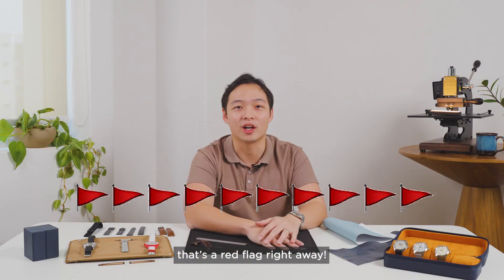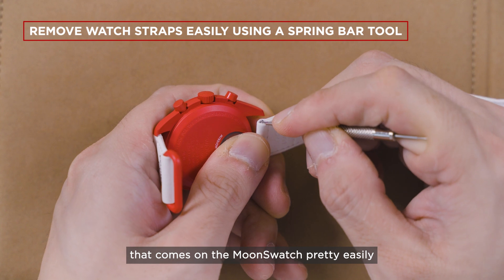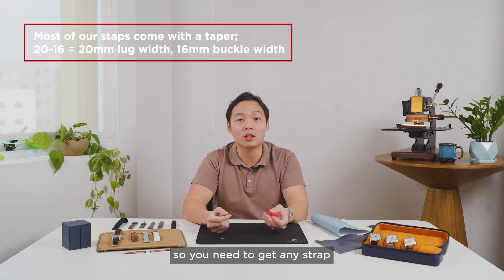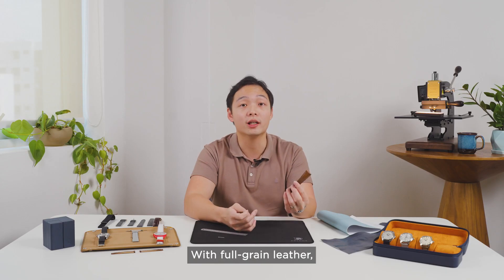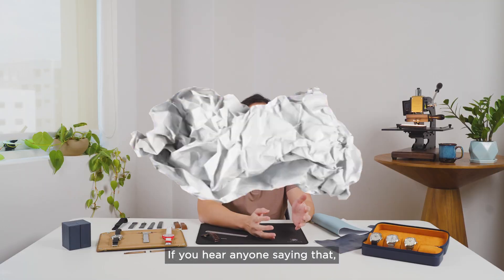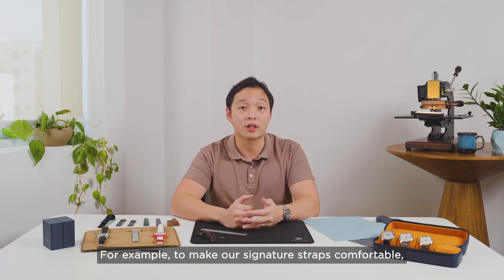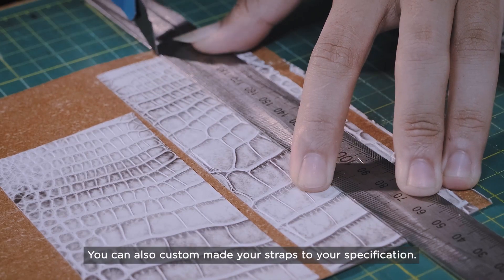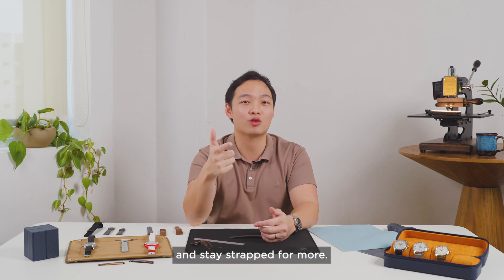You NEED to know this before buying your first watch strap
New to the world of watch straps? We’re here to debunk some misconceptions! Find out how you can switch out the original strap on your watch, to a 3rd party one from a brand like Delugs. It’s not as scary or difficult as you may think, and once you’ve figured it out once, you’ll have a lot of fun changing straps!

0:00 Introduction
0:29 Misconception 1: Only Experts Remove Straps
0:54 Changing Strap from MoonSwatch
2:04 Misconception 2: Leather Straps Break Down Easily
3:30 Misconception 3: All Leather Straps are STIFF
4:42 Misconception 4: Straps have a Standard Length
5:46 Changing Straps is FUN!